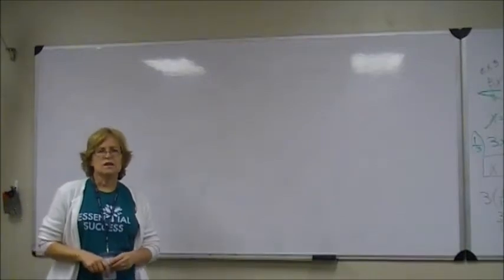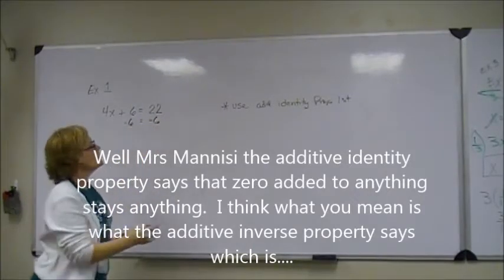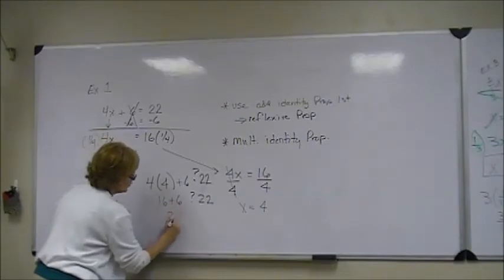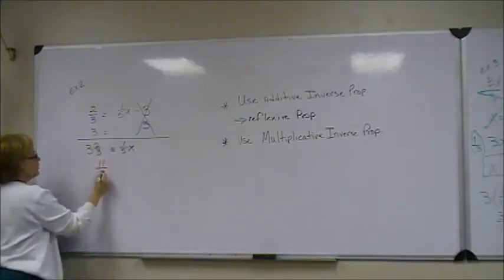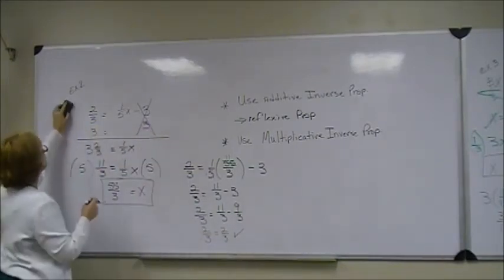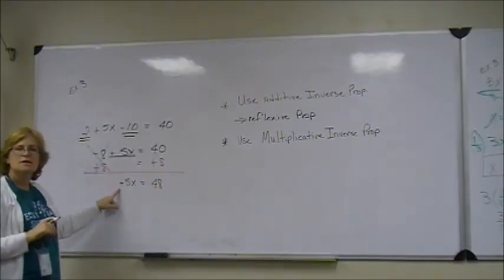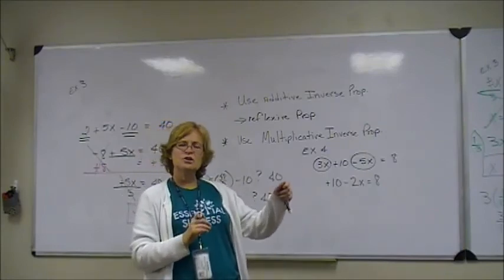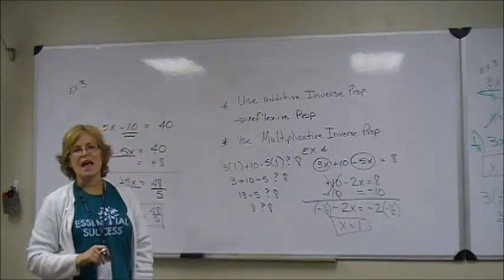Algebra 1 Chapter 2 Section 3